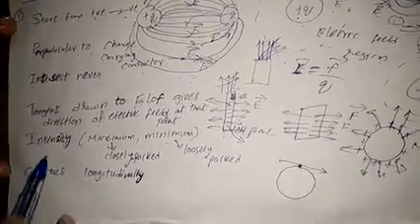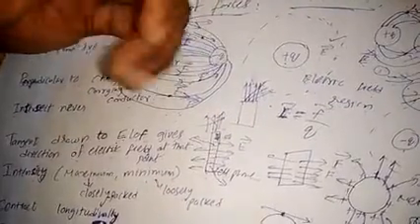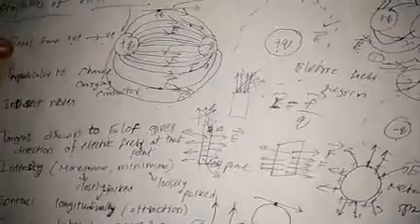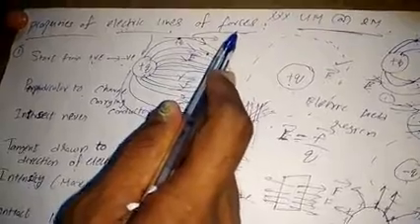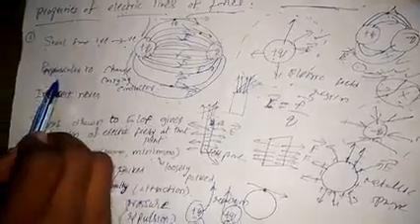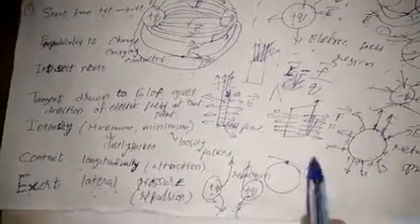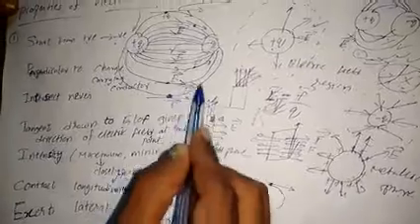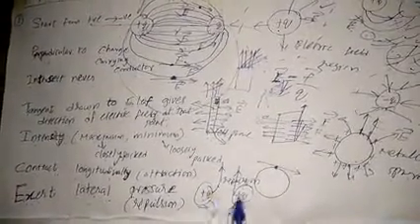16 July 2020